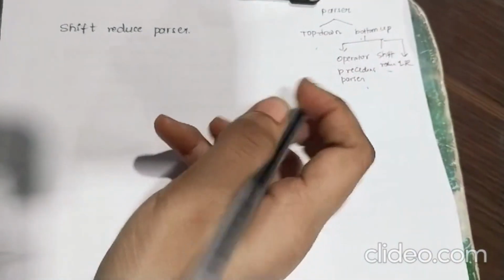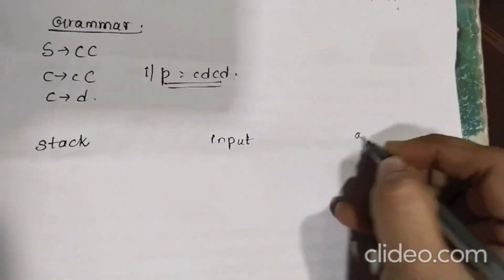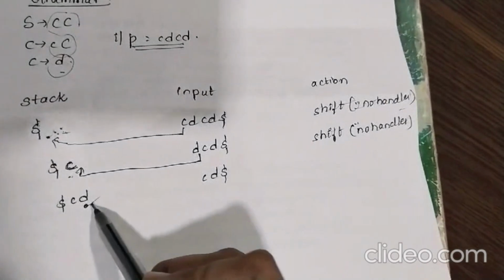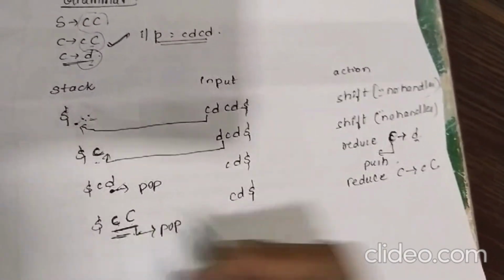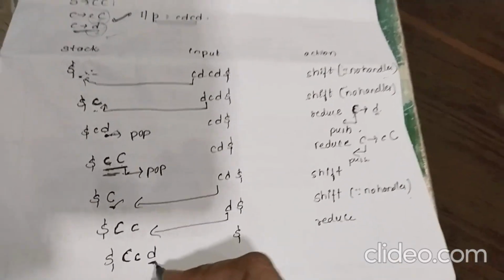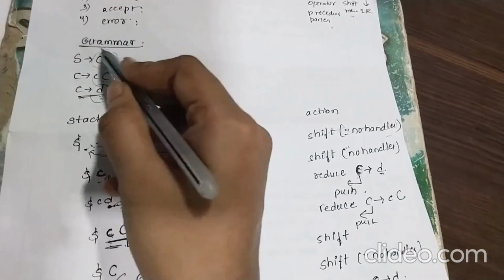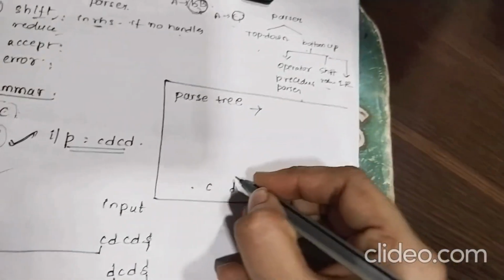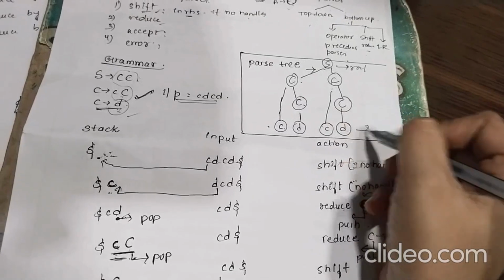Understanding Shift-Reduce Parsing | Example: Grammar for cdcd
In this video, we break down an important Shift-Reduce Parsing problem step-by-step.

Grammar Rules Used:

S → CC
S → cC
C → d

Input String:

cdcd

You will understand how shifting, reducing, and stack operations work while parsing the input string cdcd.
Perfect for semester exams, compiler design, and parsing technique mastery.